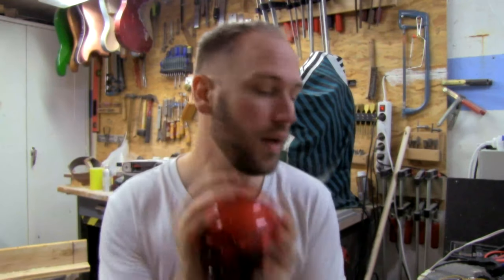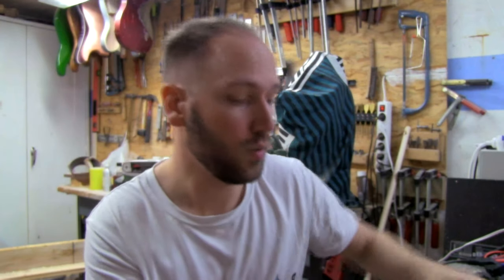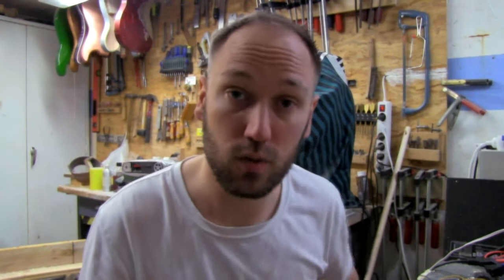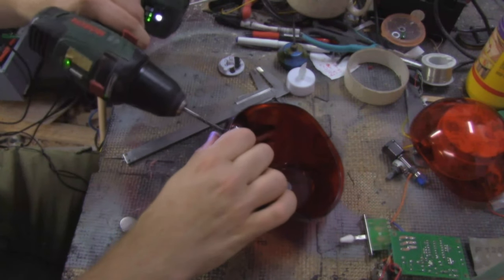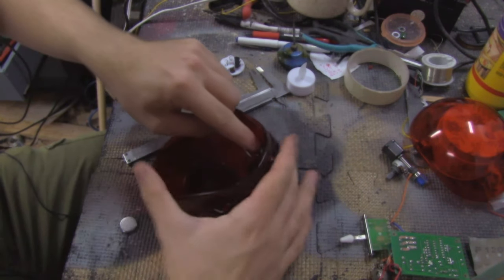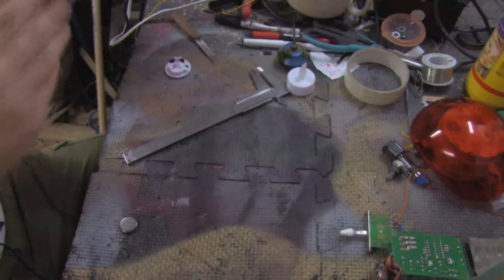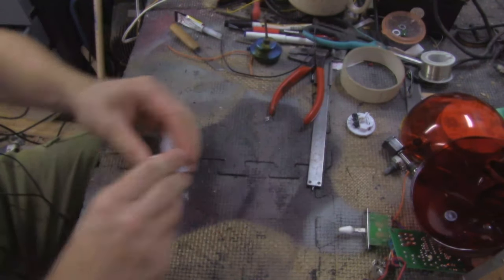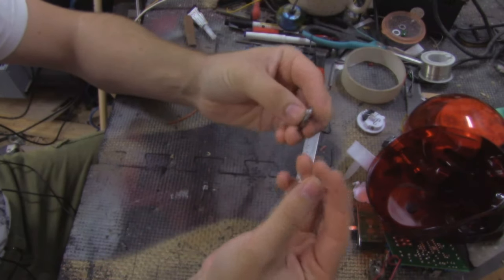halloween special! box for handmade guitar picks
its halloween! yeey!